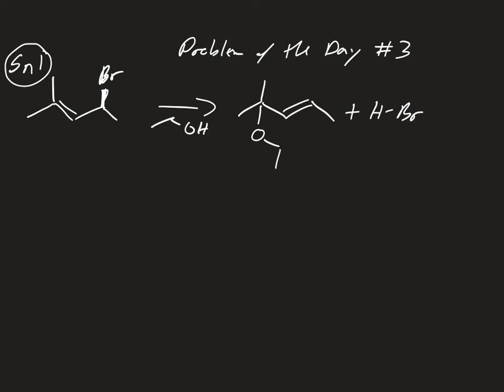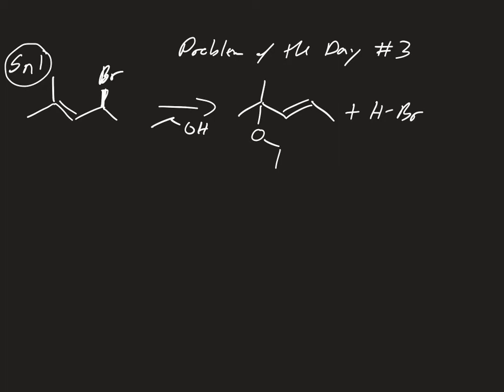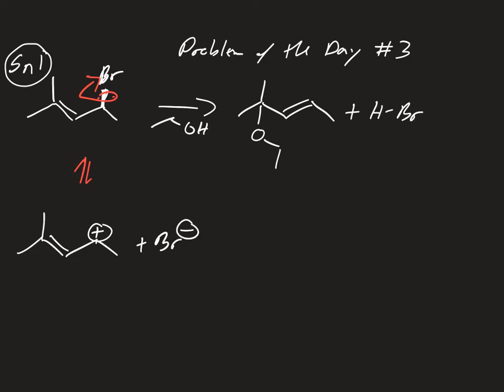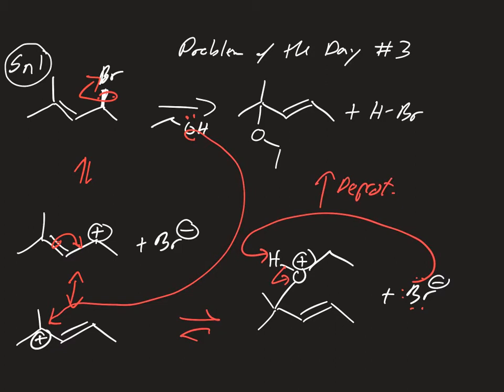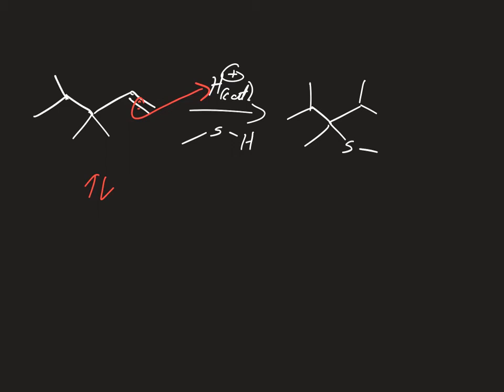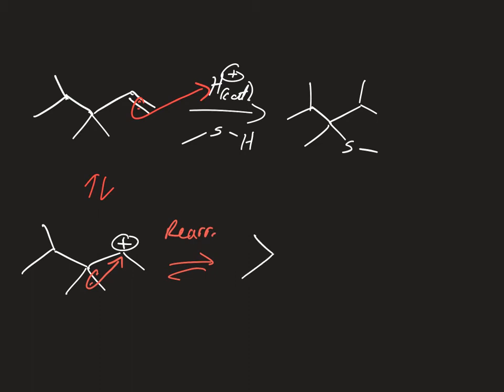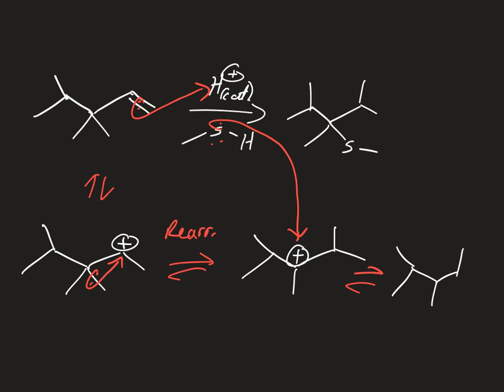Problems of the Day 3-Sn1 and Acid-cat. solvation Reaction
Sn1 and Acid-cat. solvation Reactions and Mechanisms